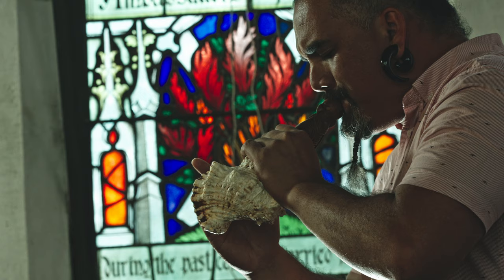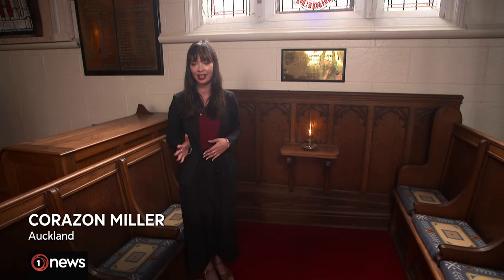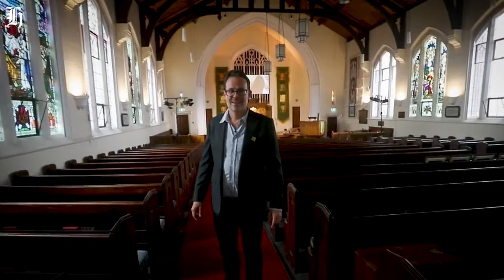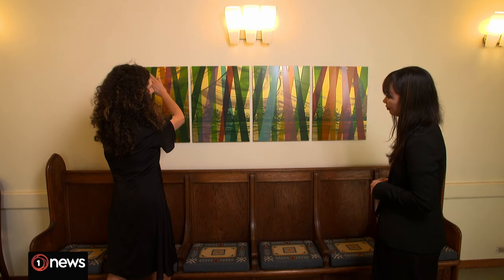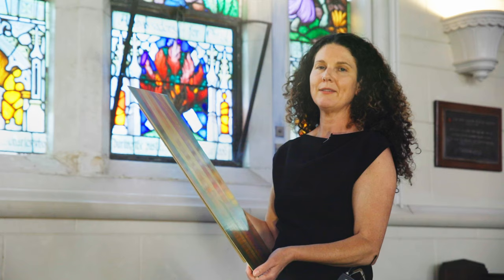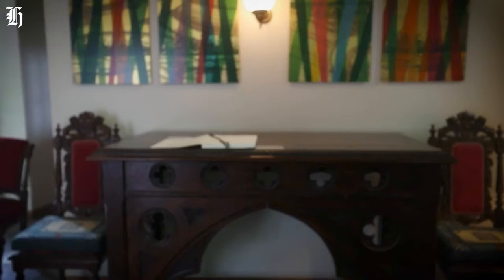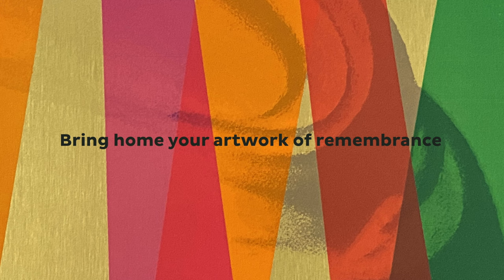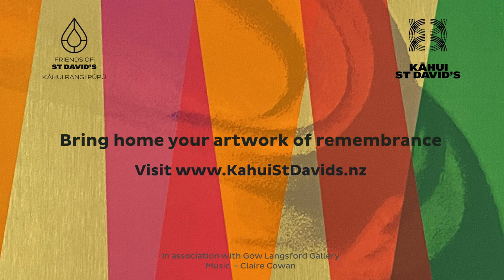The Art of Remembrance – Sara Hughes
Bring home your artwork of remembrance to support the preservation of the Soldiers’ Memorial Church & its new life as Kāhui St David’s – for inspiration, community, and remembrance.